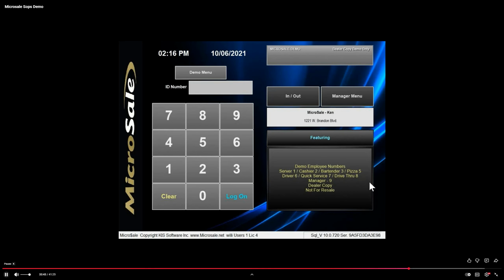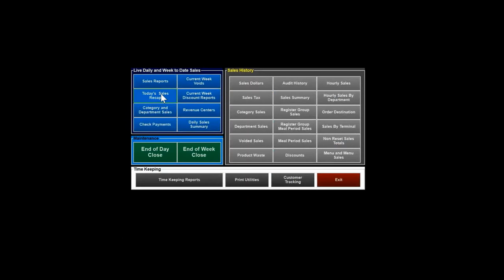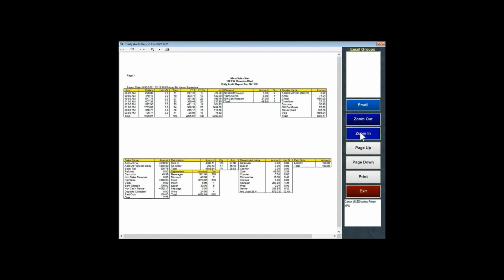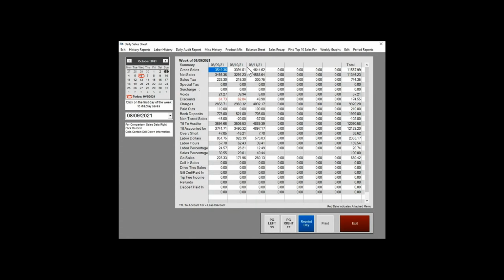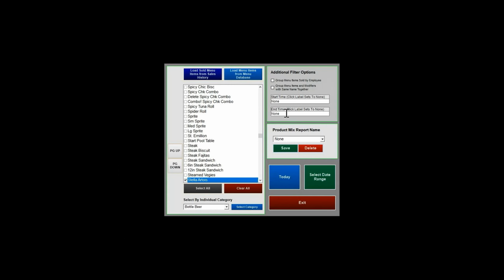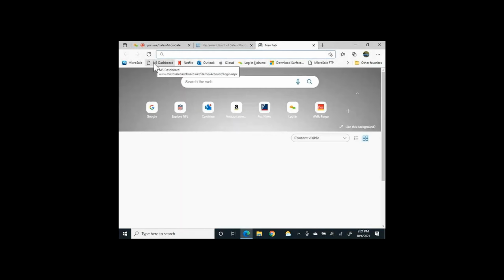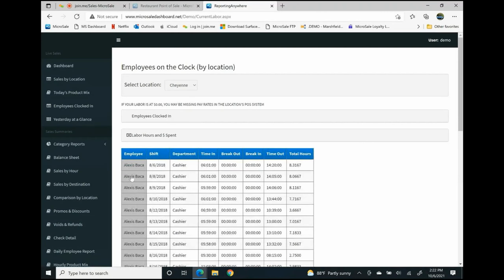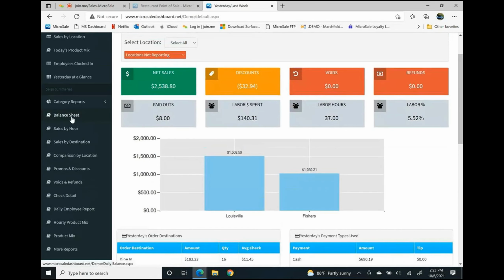Microsale POS Reports Training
Microsale POS Reports Training V10 & V11

Top Professional Restaurant management system, Windows based NOT Android for full business marketing & financial use... go for more info!